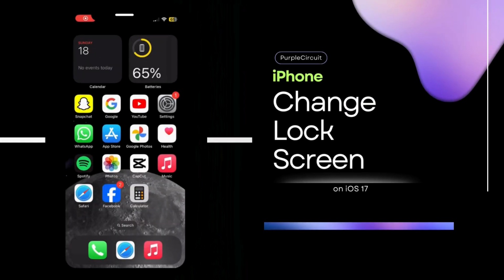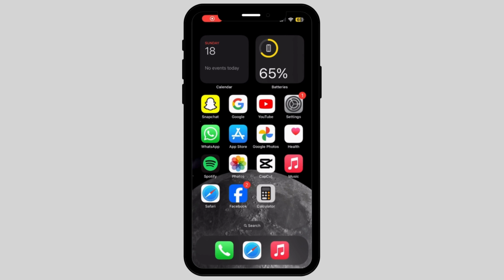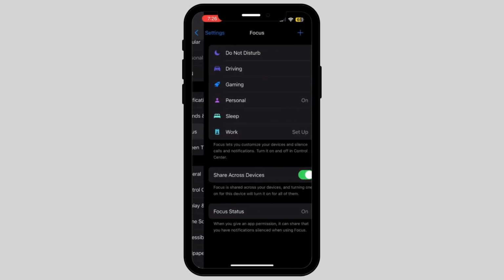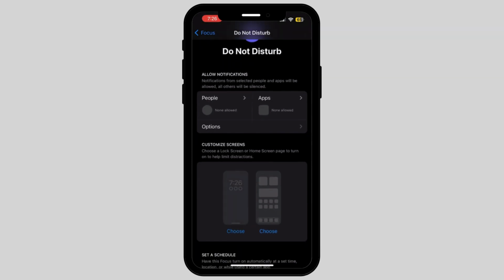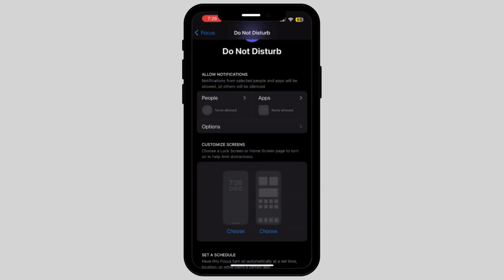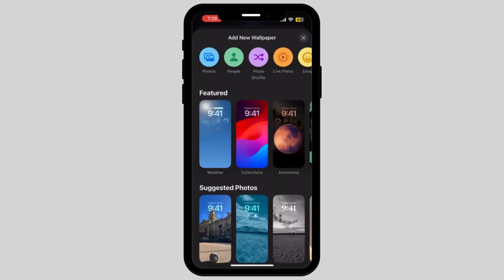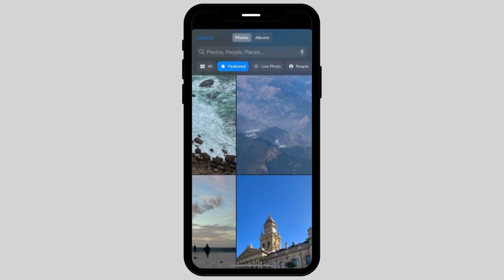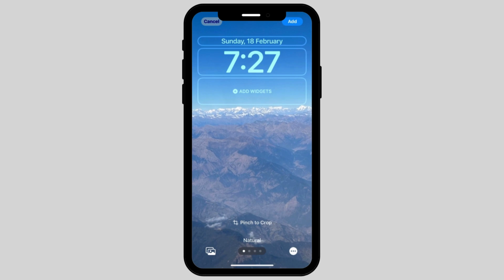How to Change Lock Screen and Home Screen for Do Not Disturb Mode on iPhone 8 Plus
"Unlock the full potential of your iPhone 8 Plus in 2024 with our latest tutorial: 'How to Change Lock Screen and Home Screen for Do Not Disturb Mode.' This step-by-step guide is perfect for iPhone users looking to personalize their device for a more focused and less distracting experience.

In this detailed tutorial, you'll discover:

- How to customize your Lock Screen and Home Screen specifically for Do Not Disturb Mode.
- Step-by-step instructions to navigate the settings on your iPhone 8 Plus.
- Tips for choosing the right visuals and settings that suit your personal style and needs.
- Insights into how these customizations can enhance your overall iPhone experience, especially during work hours or relaxation time.

Whether you're aiming to reduce distractions, create a more personalized look, or simply explore the capabilities of your iPhone 8 Plus, this video is your ultimate guide.

Stay ahead in 2024 with these handy iPhone tips and tricks. If you've been wondering, 'How can I change my Lock Screen and Home Screen for Do Not Disturb Mode on my iPhone 8 Plus?' - you're in the right place.